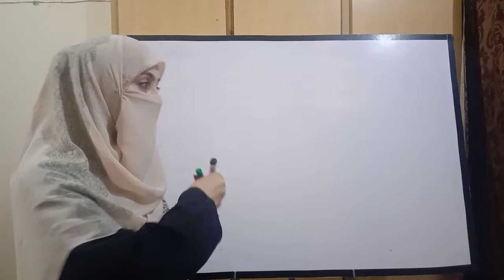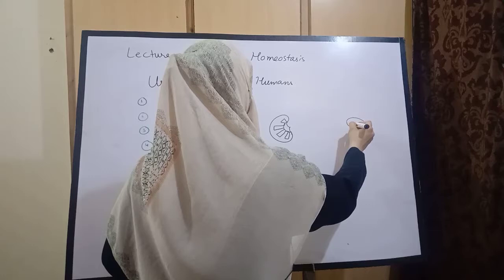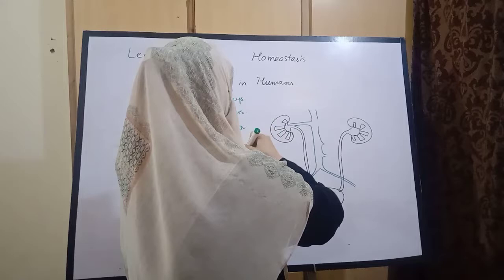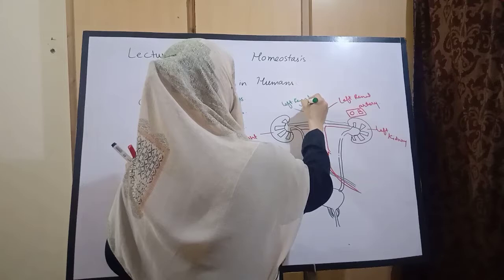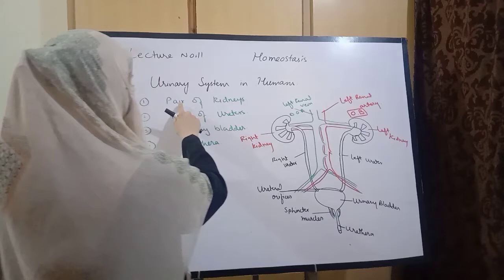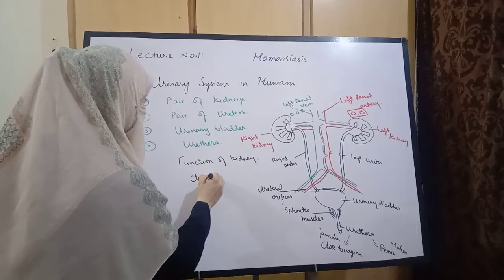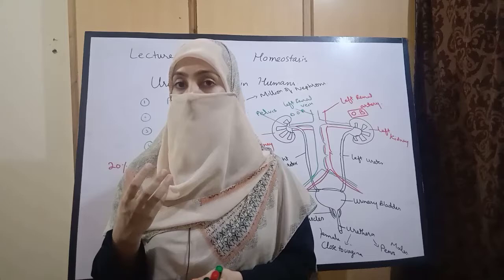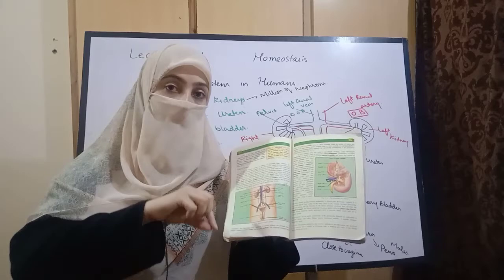Urinary System of Humans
With the help of this video the sudents will able to understand the components of urinary system that include a pair of kidney, a pair of ureters, urinary bladder and urethera and the students will also understand the clearing function of kidney.